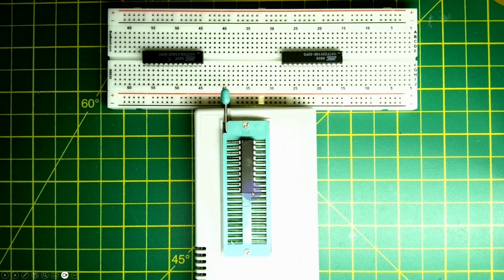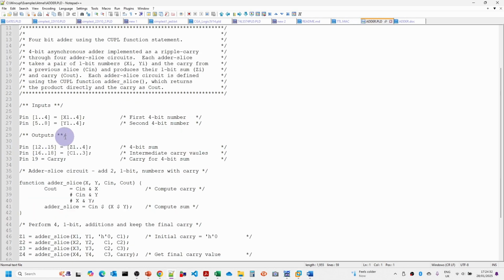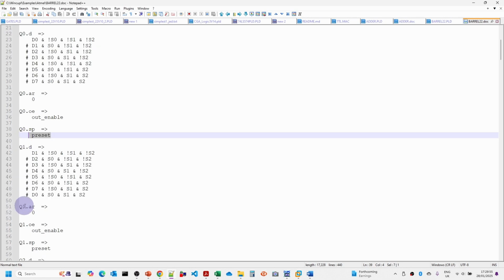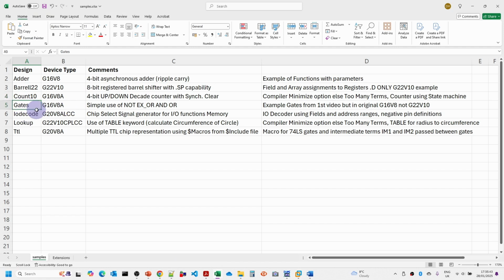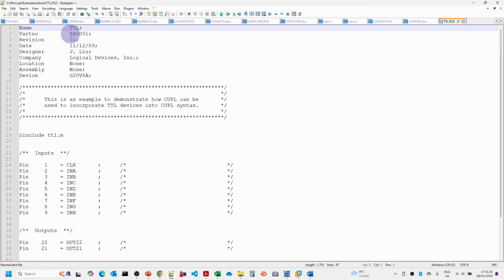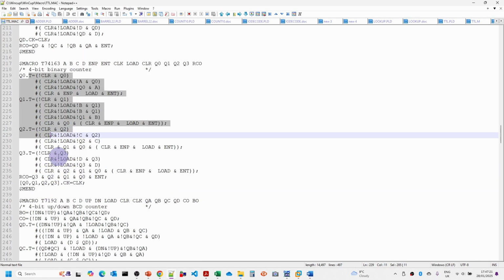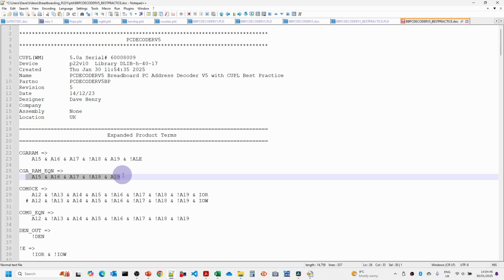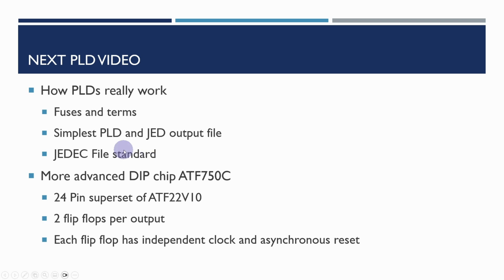Complex CUPL examples for Programmable Logic Devices (PLDs part 3)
PLDs (Programmable Logic Devices) such as the ATF22V10 and ATF16V8 are used in lots of retro electronics projects but getting good information on how to use them is not easy. This video will show you how to use these PLDs on your own projects using CUPL and WinCUPL including running on Windows XP.
Note you will need a compatible EEPROM programmer.
WinCUPL II Beta is now available. I would use this in preference to WinCUPL and has better documentation

Breadboarding Labs Github (early Feb for PLD content)

Chapters
0:00 Introduction
2:04 Examples overview
4:23 ADDER.PLD
5:40 BARREL22.PLD
11:46 COUNT10.PLD
14:30 IODECODE.PLD
17:12 LOOKUP.PLD
19:02 TTL.PLD
24:46 BB PC Address Decoder
29:29 CGA Logic PLD
32:57 Summary and next video